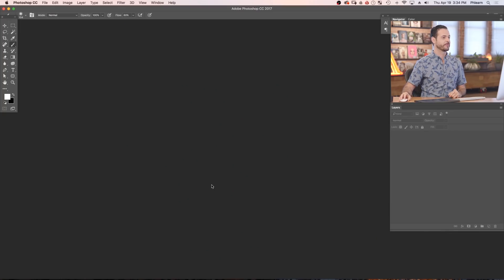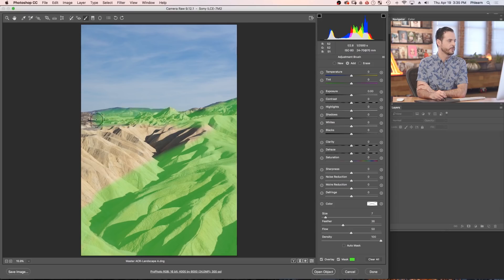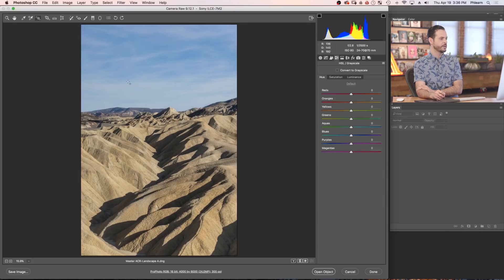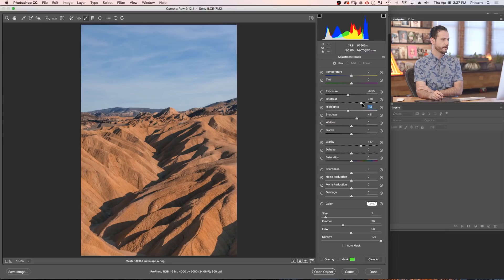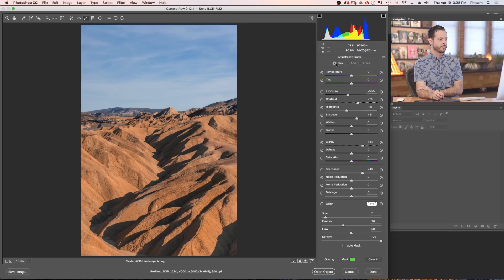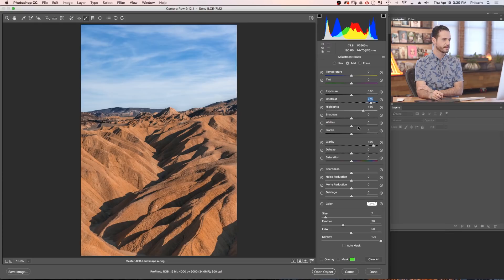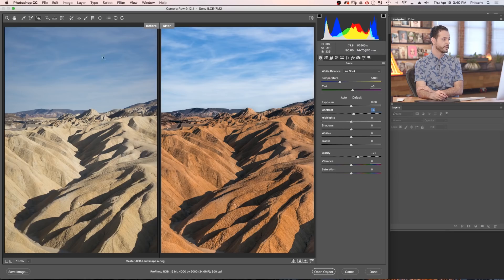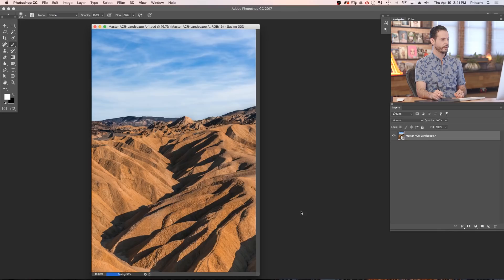Make Your Landscapes POP: Adobe Camera RAW (PRO Excerpt)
Watch Advanced Compositing with Stock Images Free on PHLEARN PRO through 10/4! Create a fantasy landscape from scratch using only free stock images and some Photoshop magic: